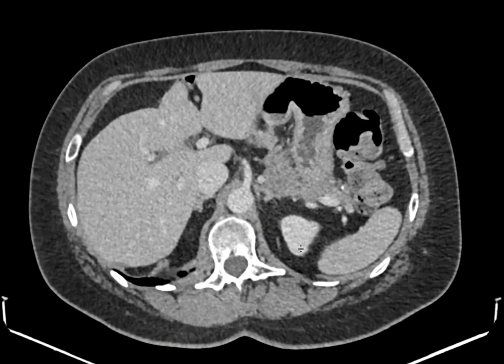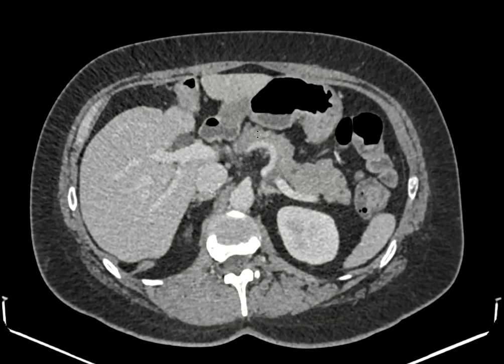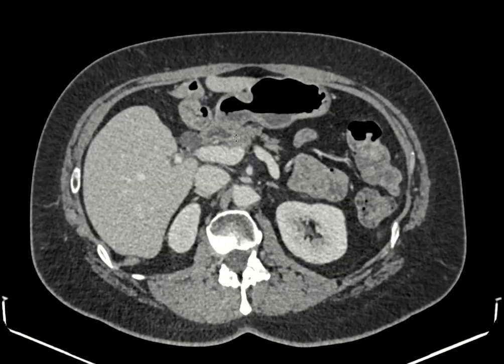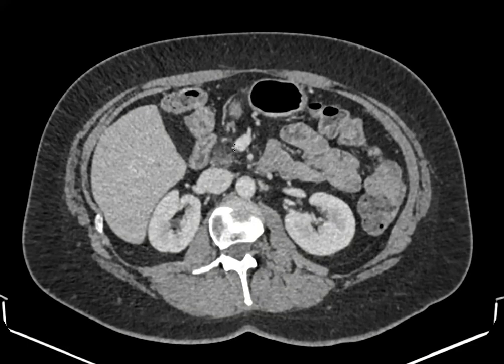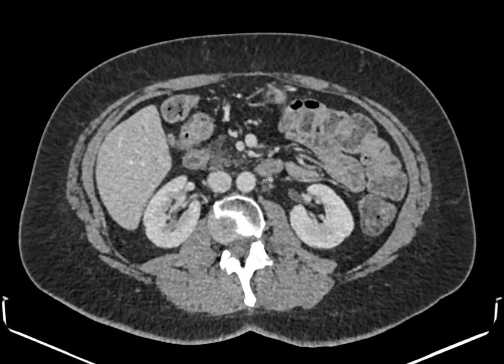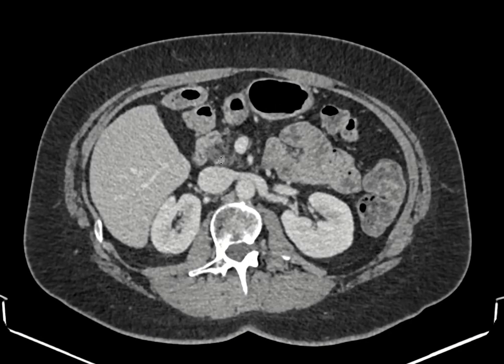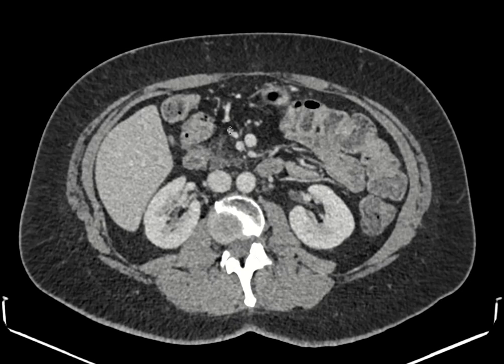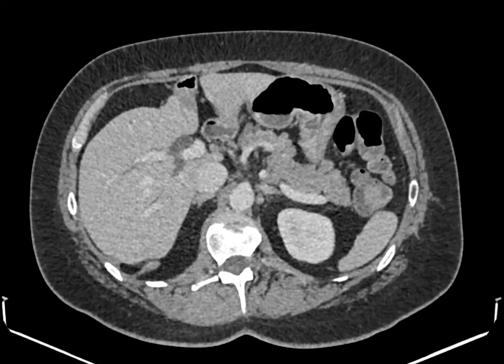Dorsal ventral differentiation of the pancreas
Dorsal ventral differentiation of the pancreas on CT.